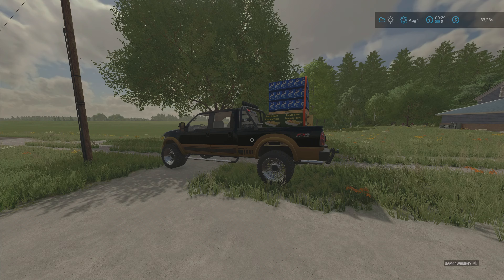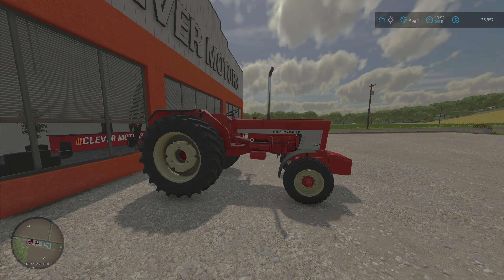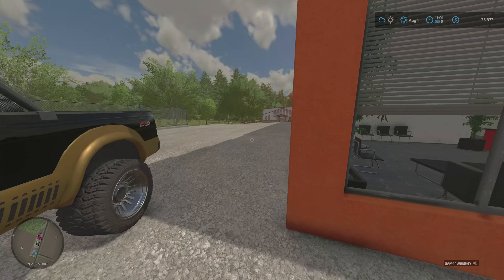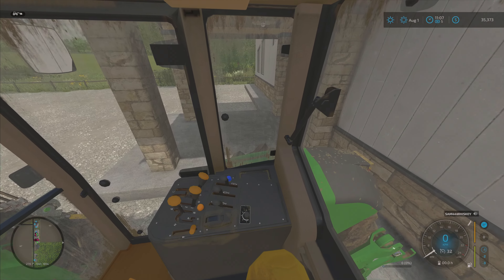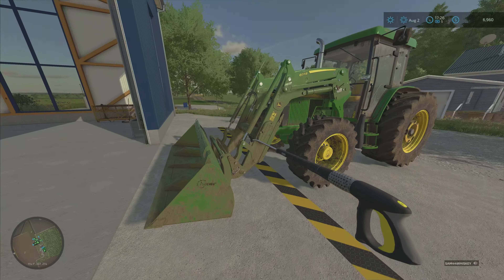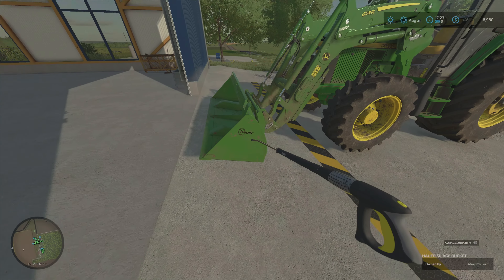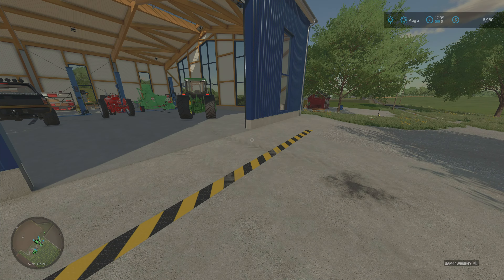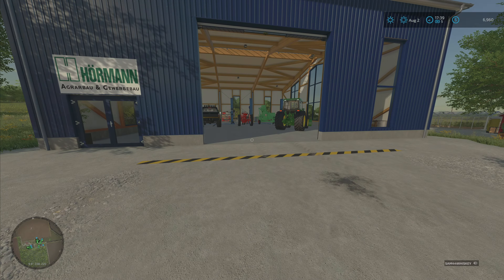FS22…Bloomfield Lets Play Episode 9…Farming Simulator 22 and PS5 Console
Episode 9 on Bloomfield, new equipment is added to the farm, we do our first contract for a neighbor, on Farm Sim22 using PS5 Console.